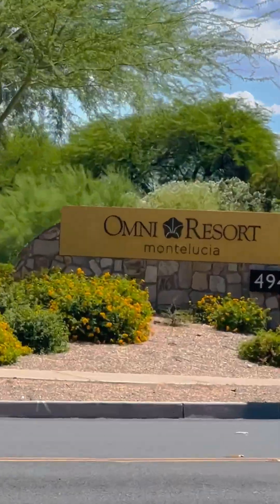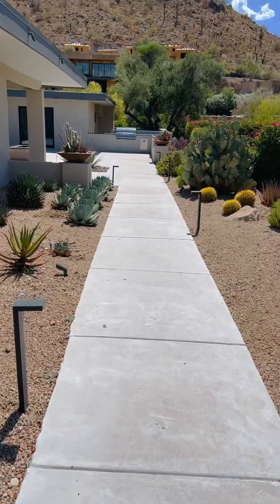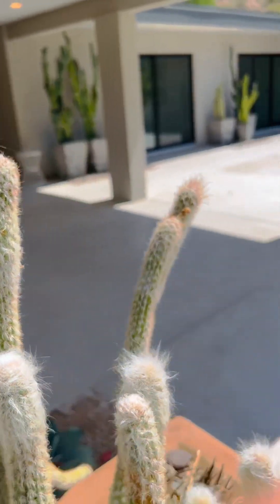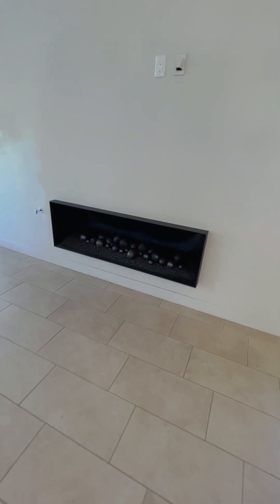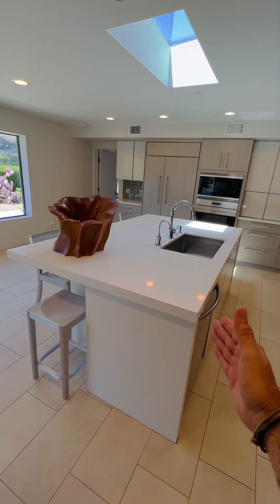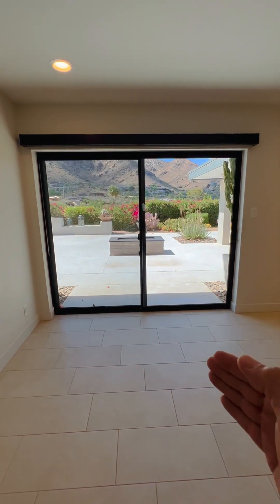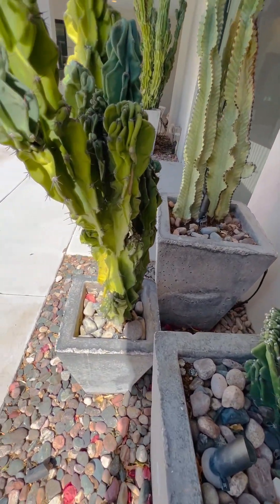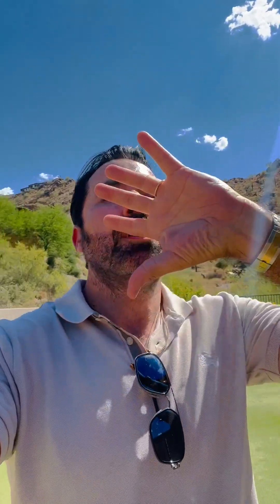May 21, 2023